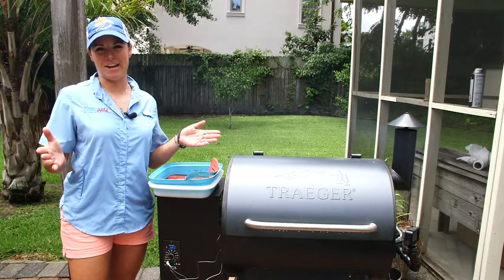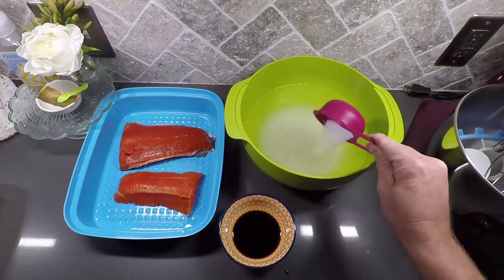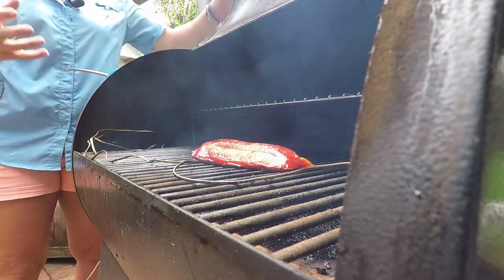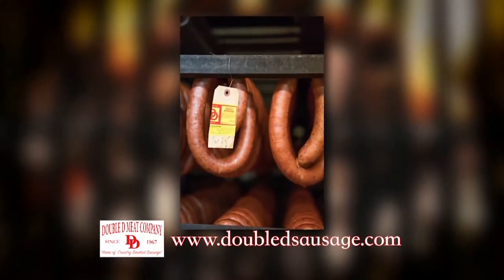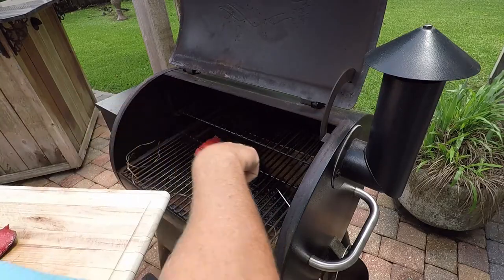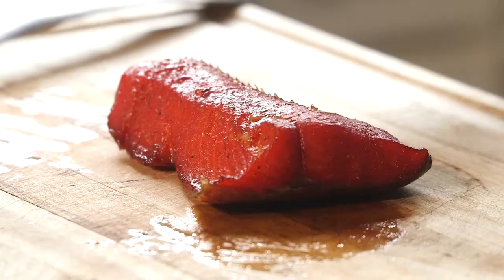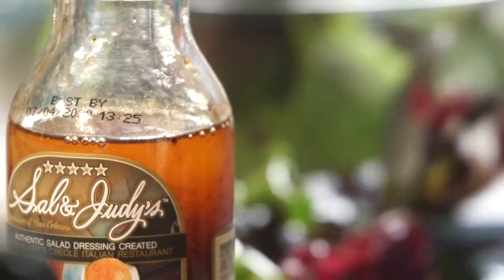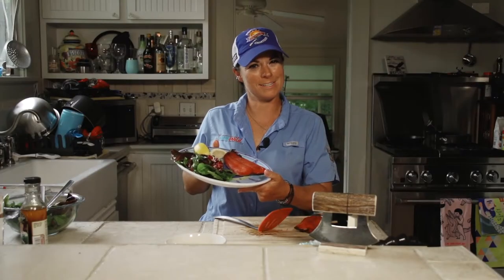Sockeye on the Smoker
Martha Spencer demonstrates an easy smoker recipe for some Alaskan sockeye salmon